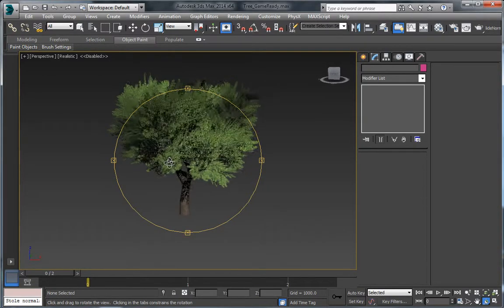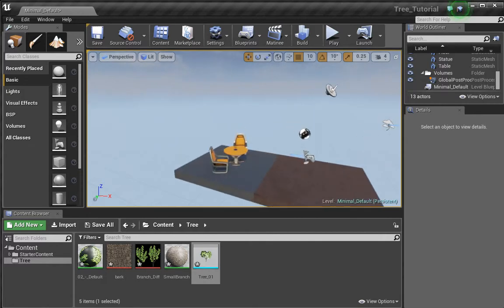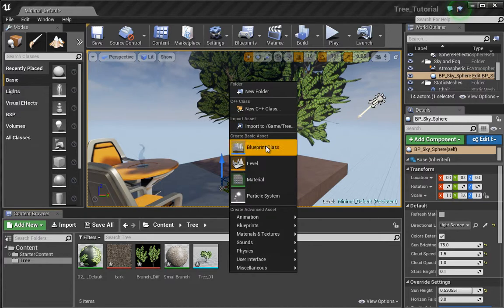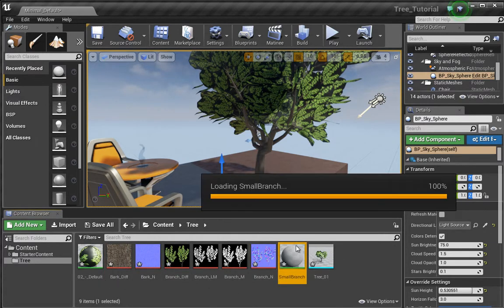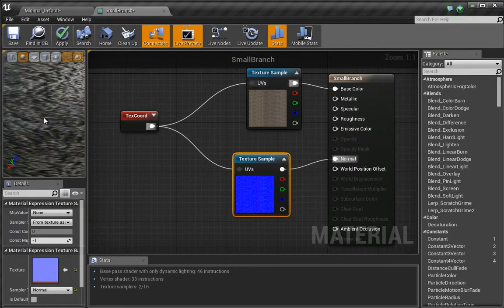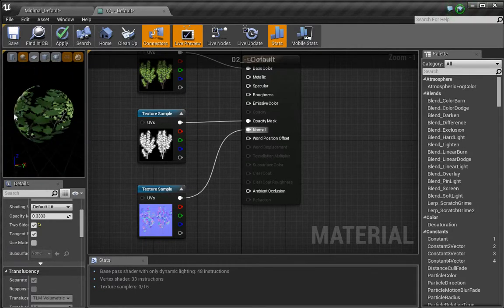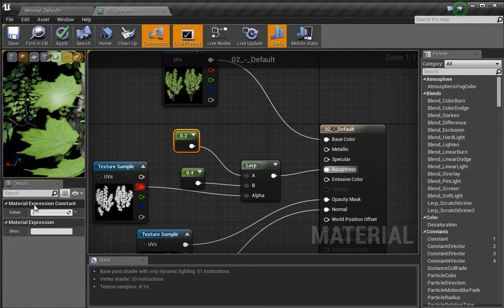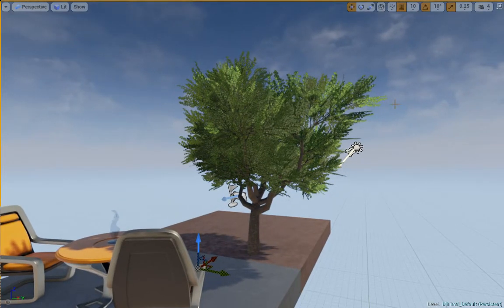09 Setup in UE4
In this video we set up the tree for UE4.